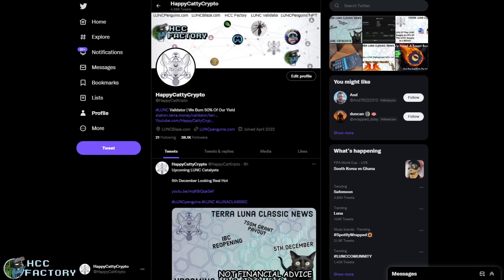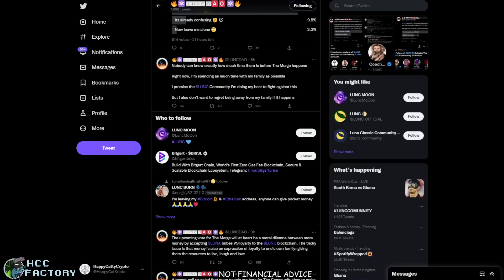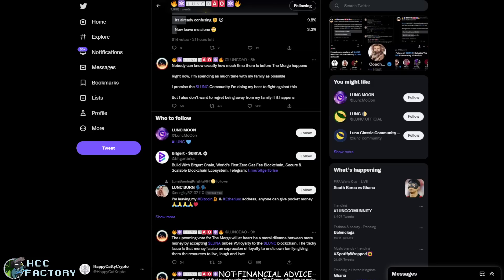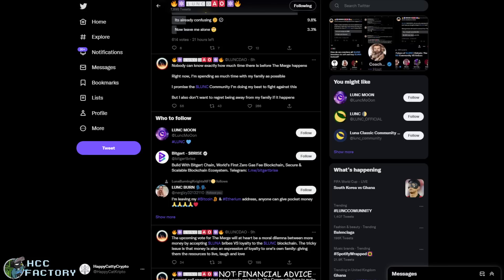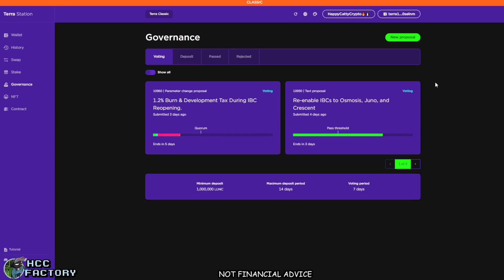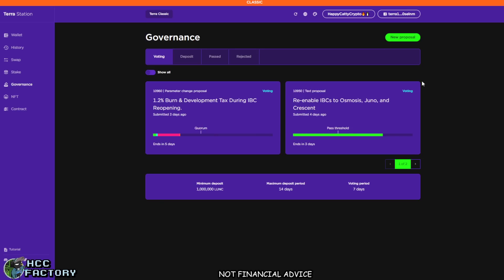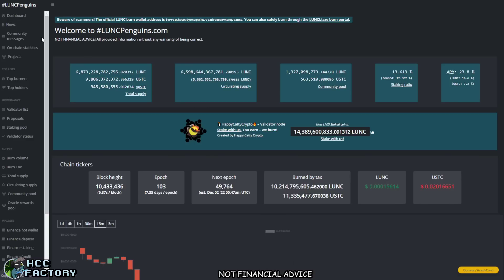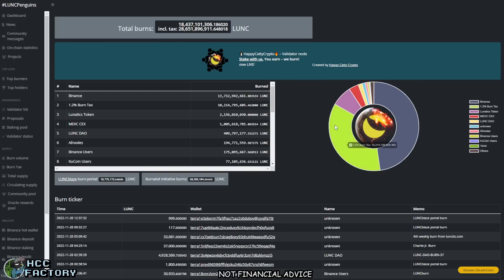Terra Luna Classic | Is There A Merge Coming For LUNC & LUNA ?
LUNC Validator: You Earn! We Burn! The More Delegates! The More We Can Burn
Our Burn Portal: LUNCBlaze.com

All Channel Music Used Is Provided To Us By JWAMB🙏